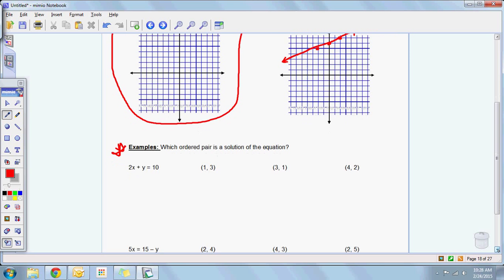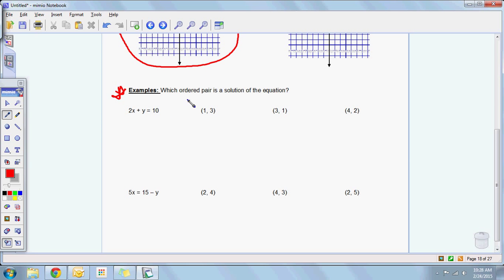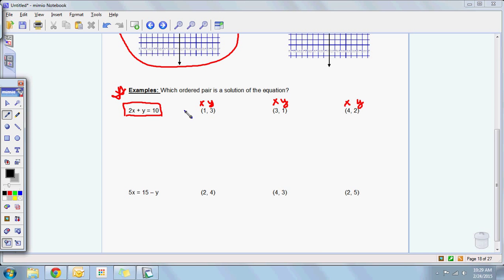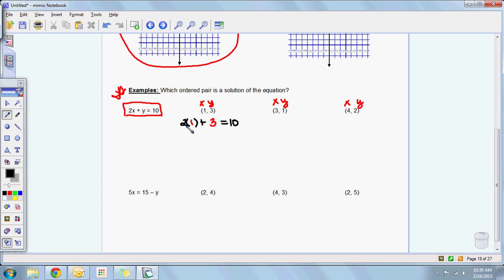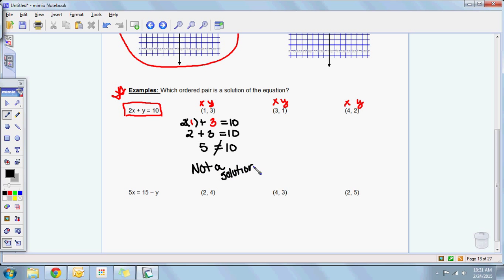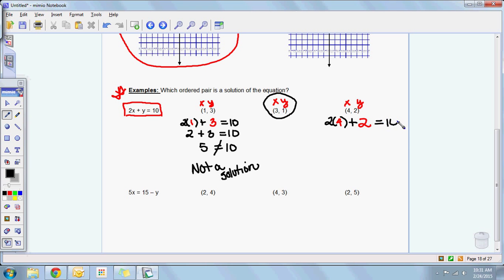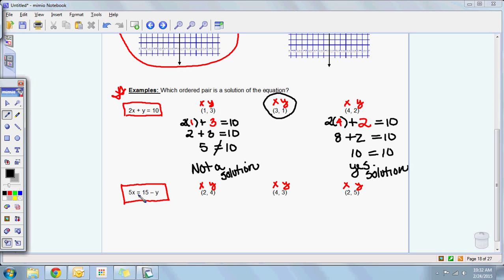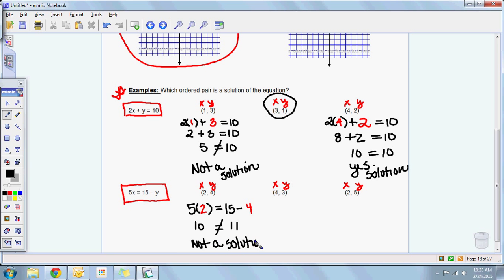9.2B Finding Solutions to Linear Equations